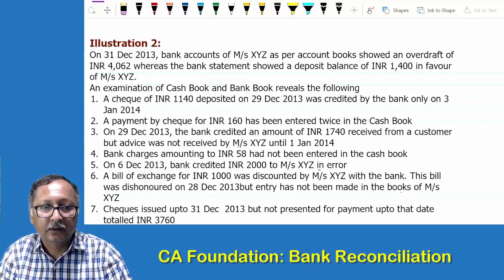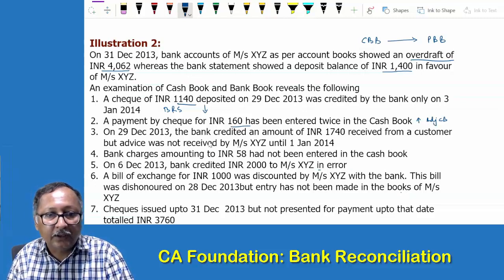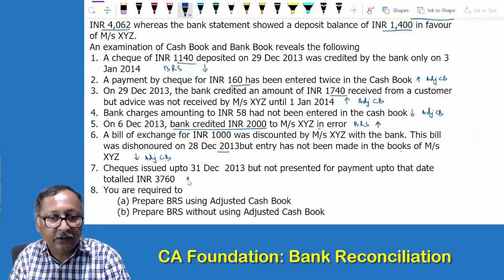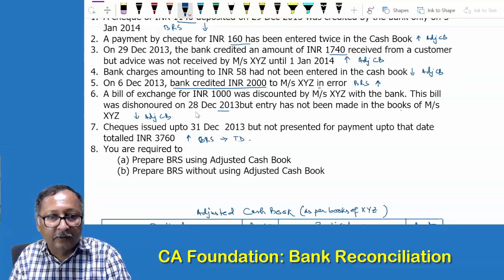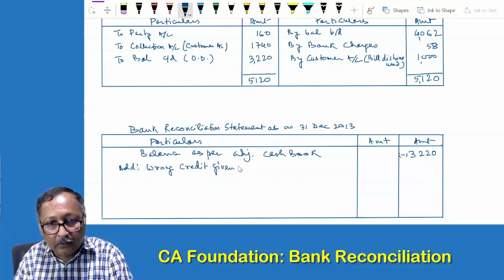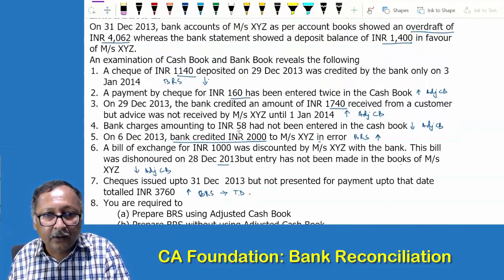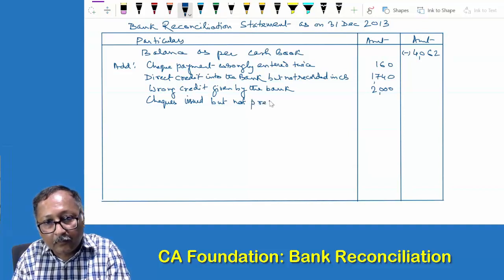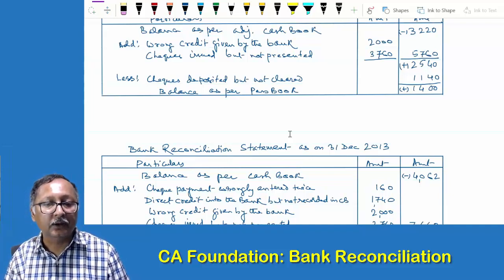Bank Reconciliation Statement | Illustration | CA Foundation